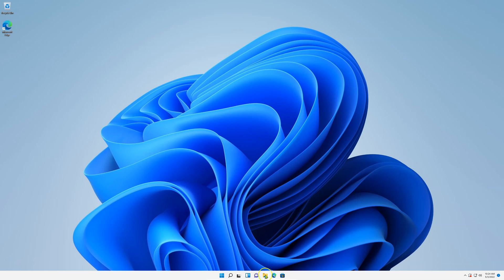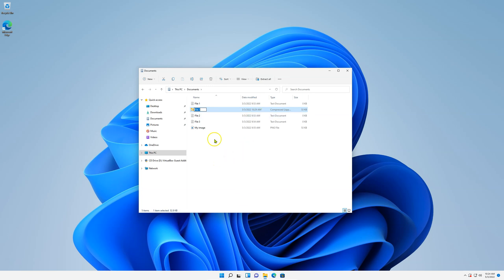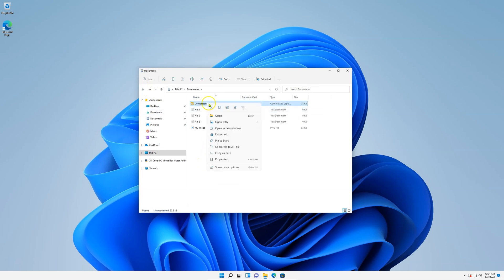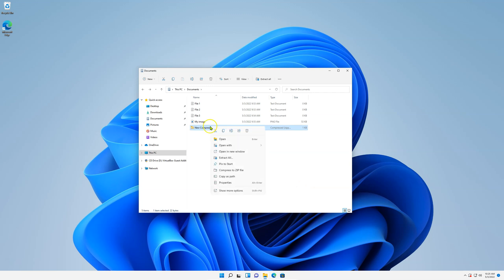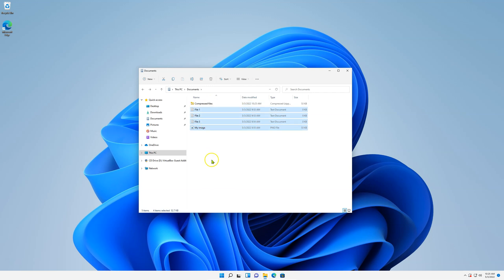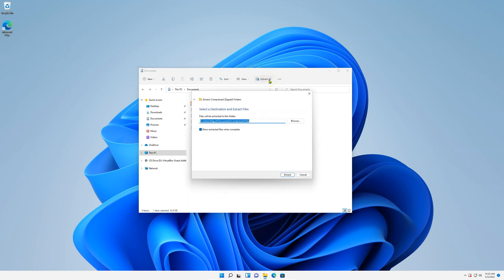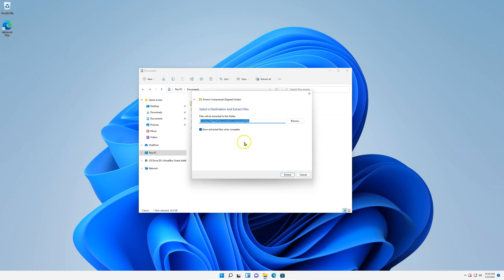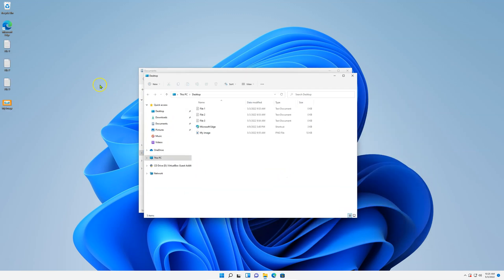How to Zip or Unzip Files in Windows 11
Zip is still a vital feature for compressing files to conserve space or share data with others over the internet, and here's how to do so on your Windows 11 PC.